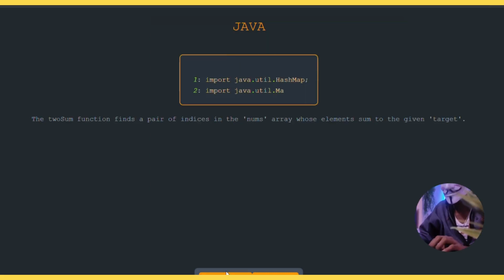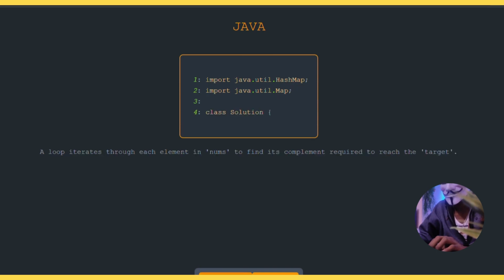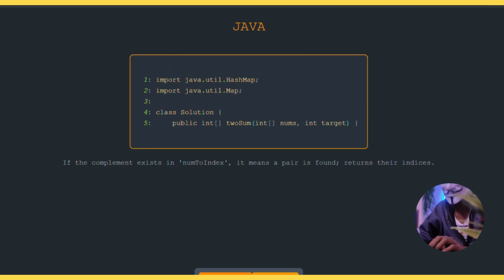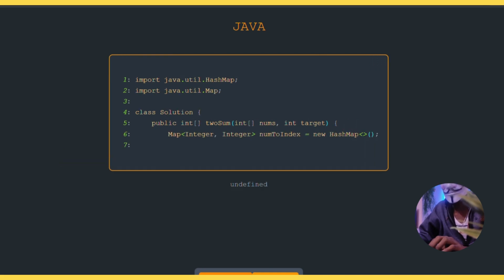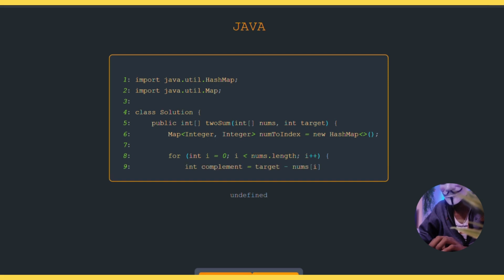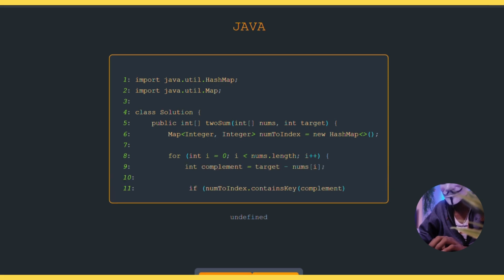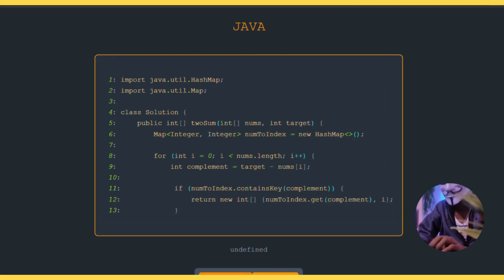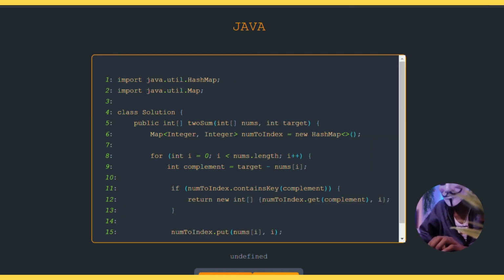Java Two Sum: Crack the Code in 1 Minute! Step-by-Step Explanation